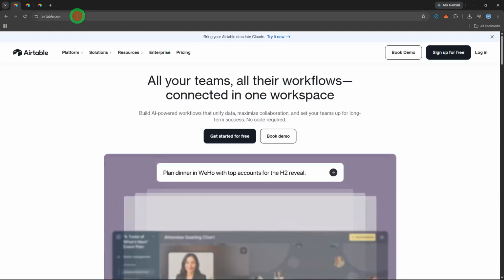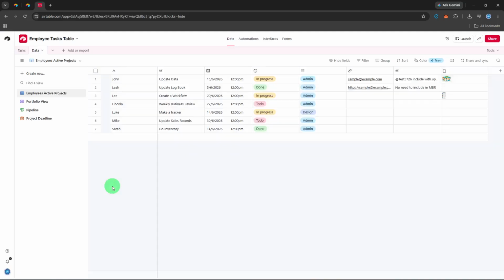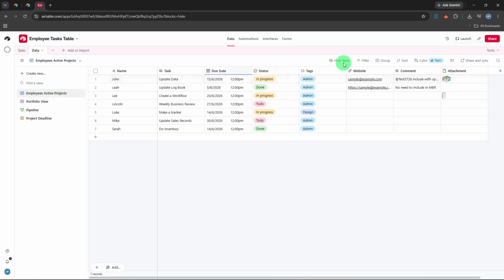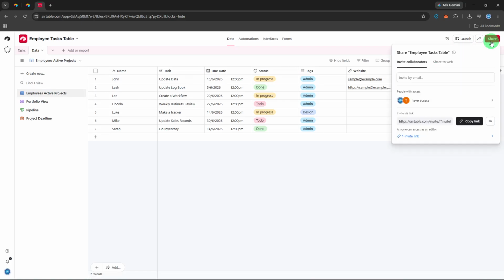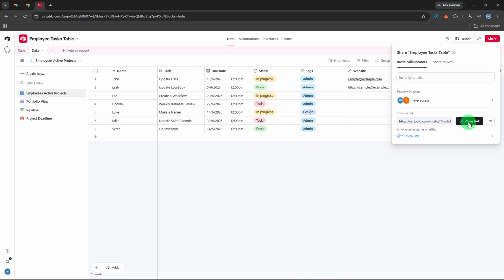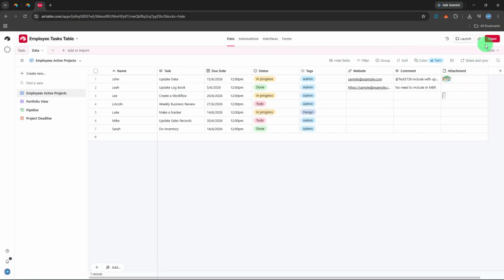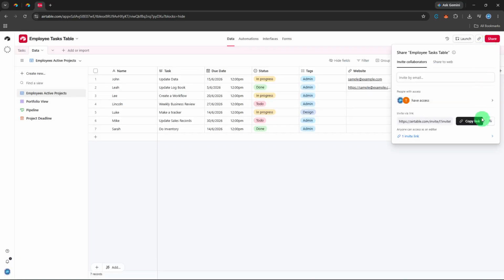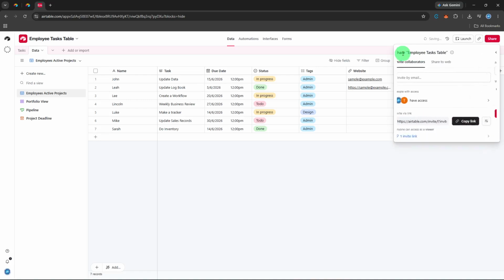Share Airtable Records [Zero-Effort]